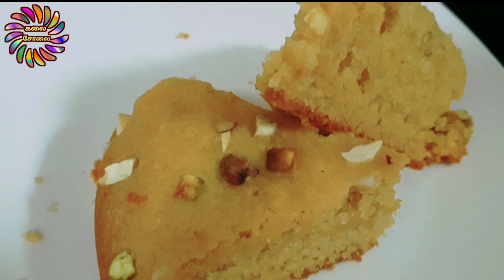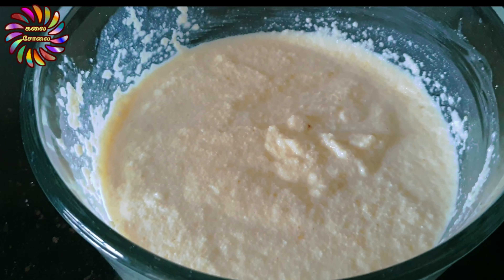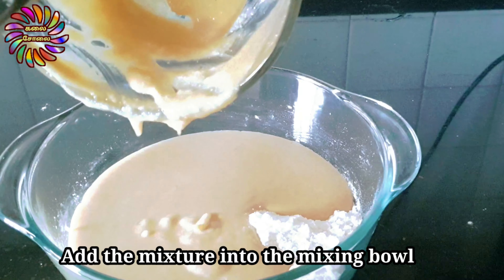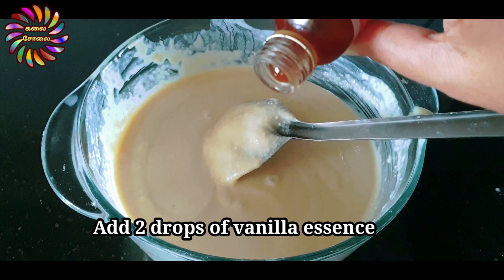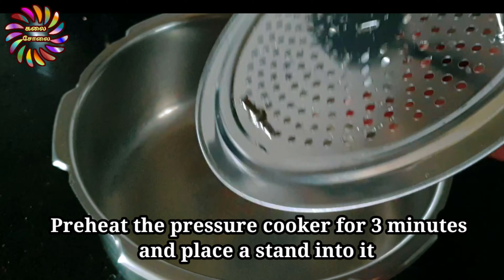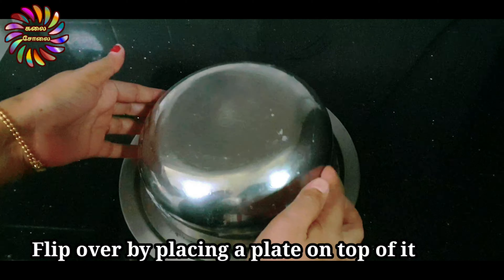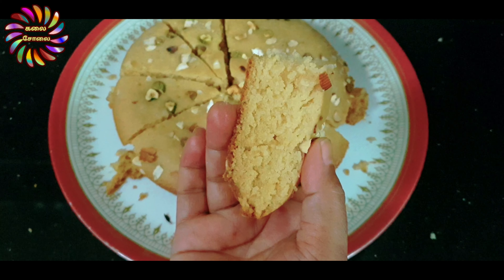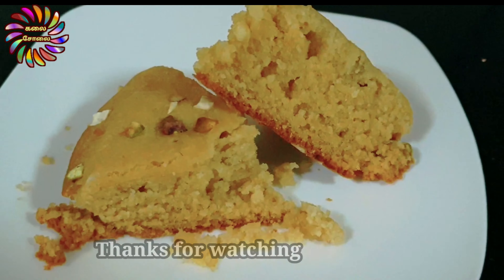No oven ,No egg rava cake recipe in Tamil | Samolina Cake Recipe | Suji Cake | So soft and fluffy 😋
Simple and healthy cake using pressure cooker.